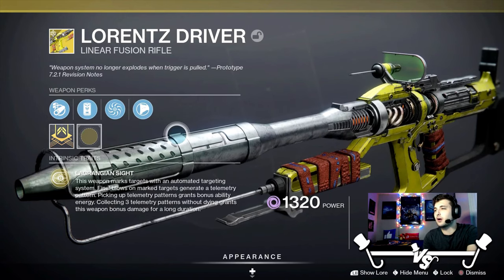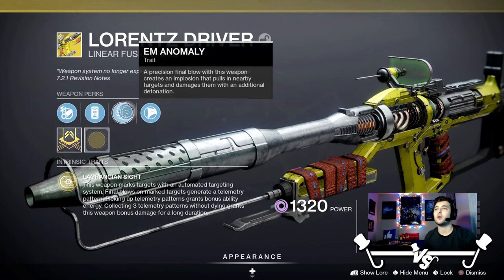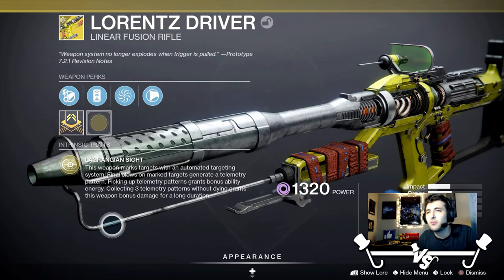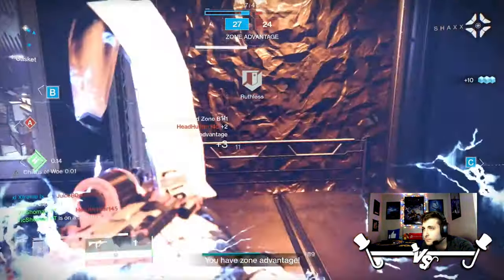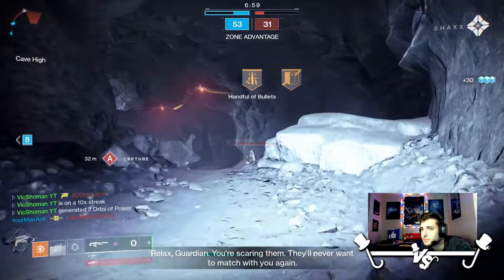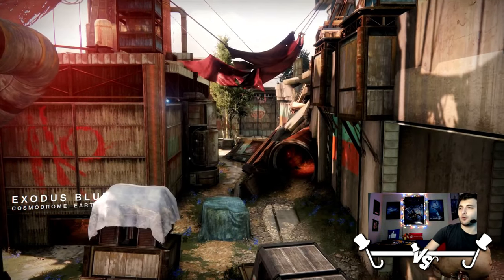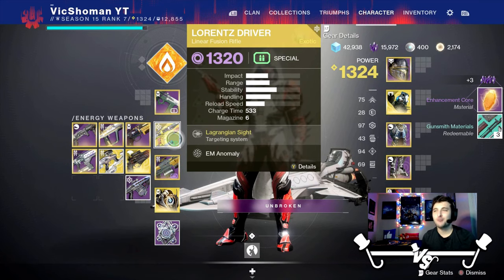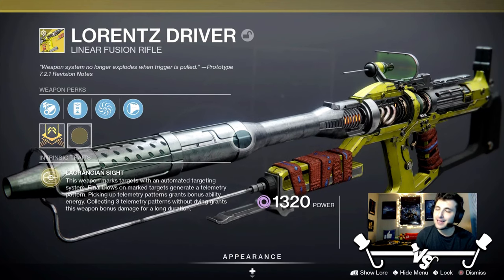The Lorentz Driver Is Going To Be An Issue | Destiny 2 Season of the Lost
Ya'll remember arbalest?  Welp, something tells me that this is going to be just as much of a problem if not greater.  Here we go, I have a feeling that this is going to be very prevalent for the rest of the season (if not longer).